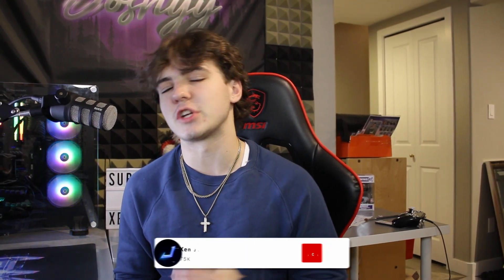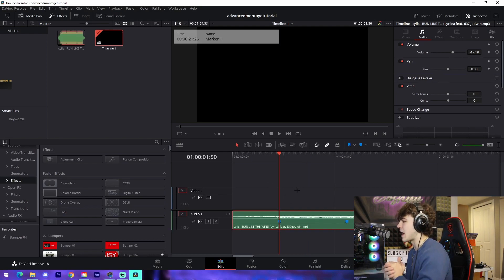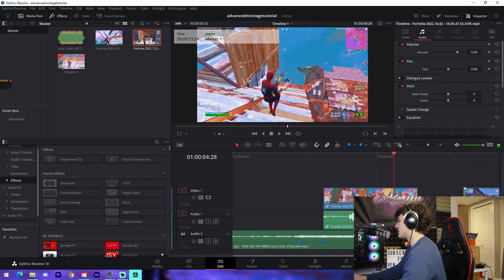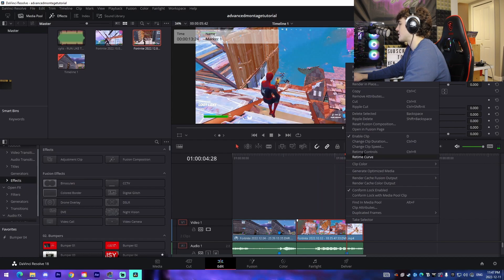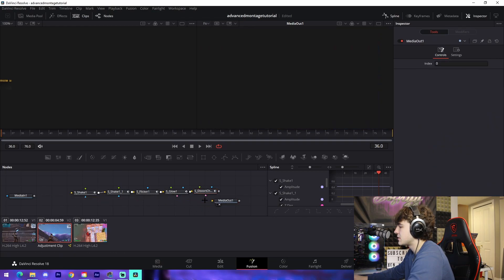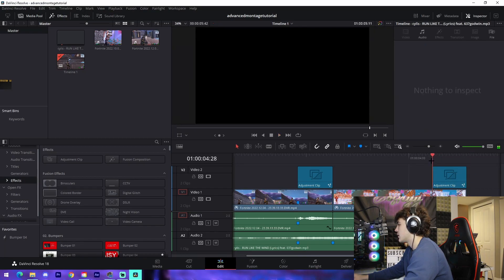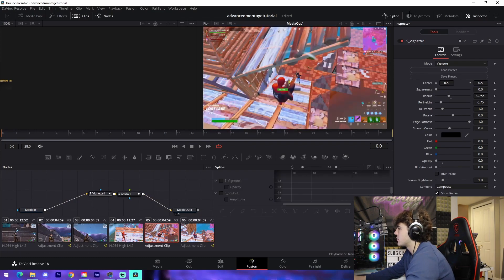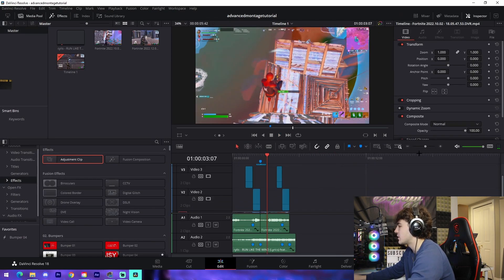How to EDIT Gaming Montages! (ADVANCED Davinci Resolve Guide)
In this video I show off how you can edit an advanced gaming montage for free in Davinci Resolve.

music @rossgossage & @destroylonely